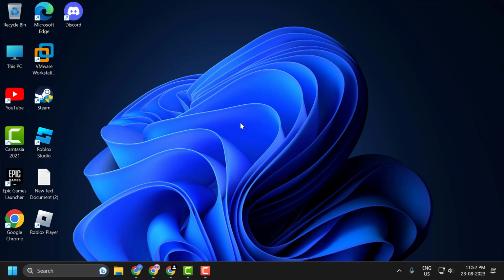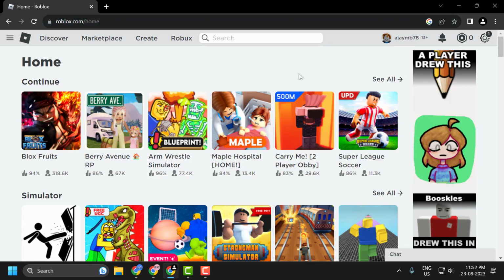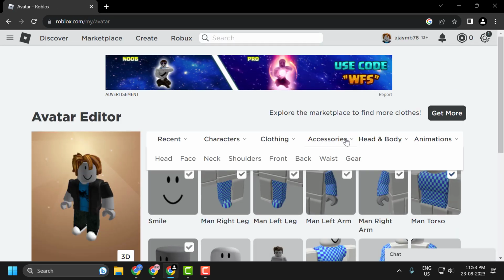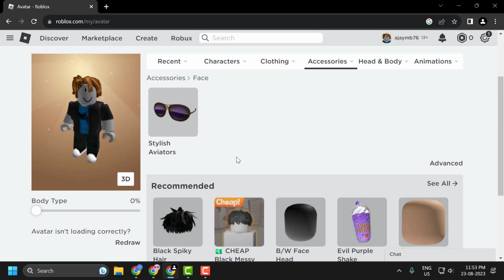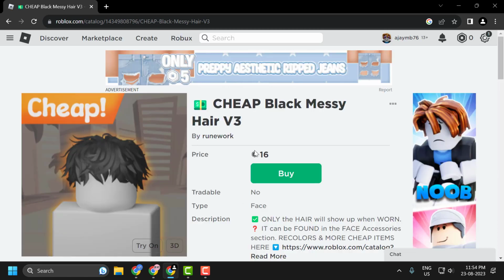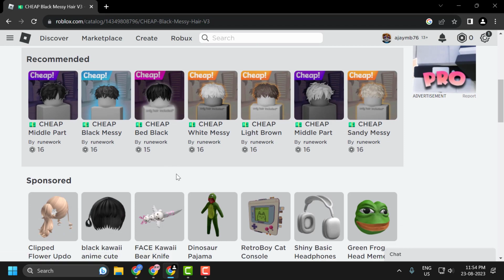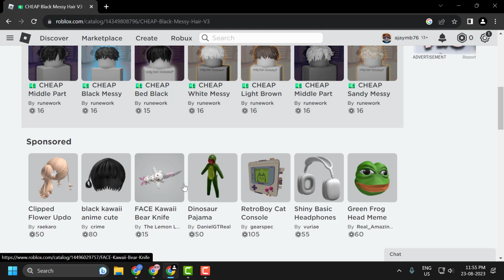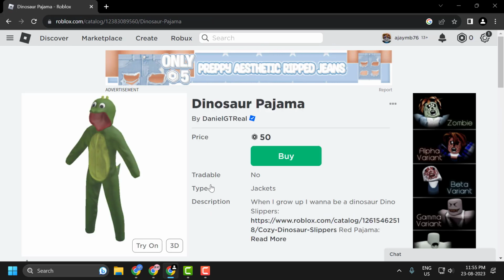How to Wear Multiple Face Accessories on Roblox (Tutorial)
Customizing your Roblox avatar is all about showcasing your unique style, and sometimes one accessory just isn't enough. Dive into our detailed tutorial on how to layer multiple face accessories in Roblox, amplifying your avatar's personality. Whether you're looking to combine stylish glasses with a quirky nose, or simply want to mix and match various facial items, we've got you covered. This guide breaks down the steps, ensuring your avatar stands out from the crowd with a distinct flair. Get ready to level up your customization game in Roblox!

In This Video :
How to Wear Multiple Face Accessories on Roblox